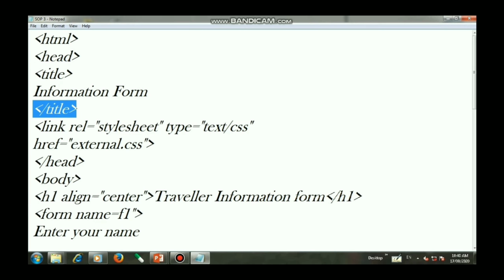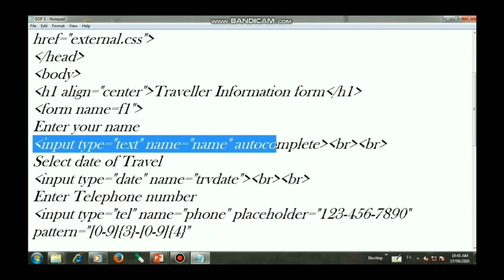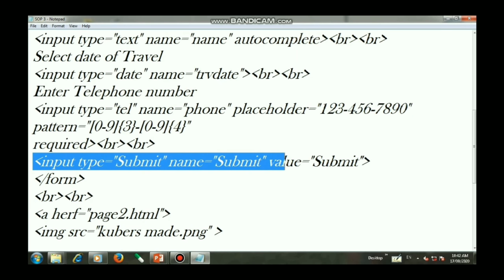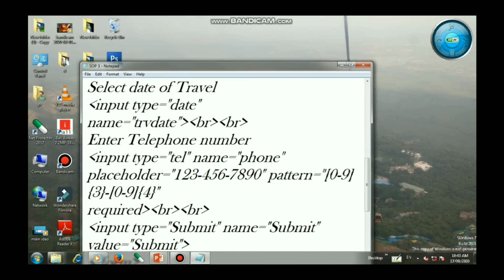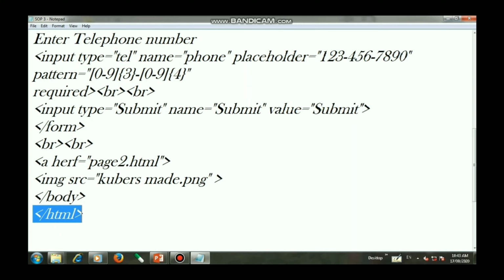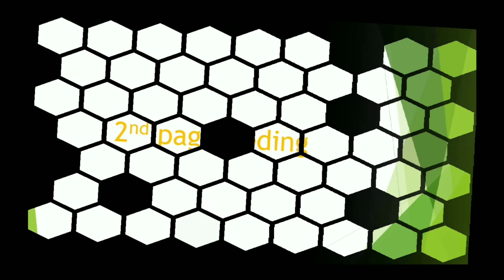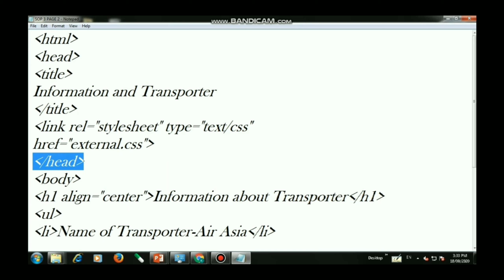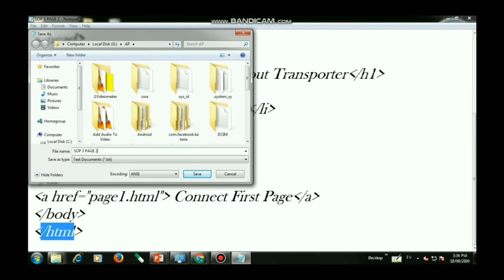SOP-3 ADVANCED WEB DESIGNING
Coding PDF

You must watch:-